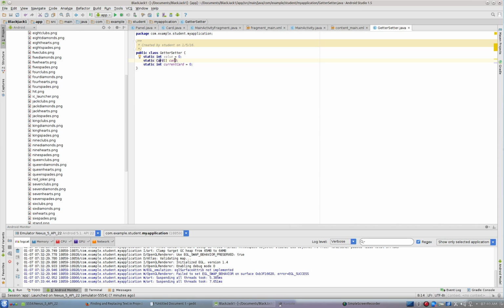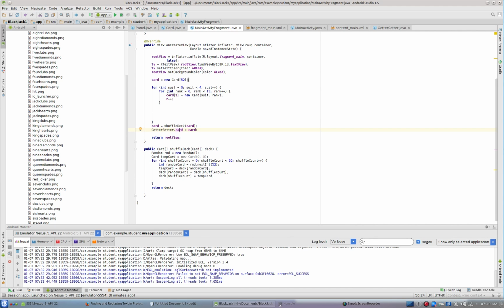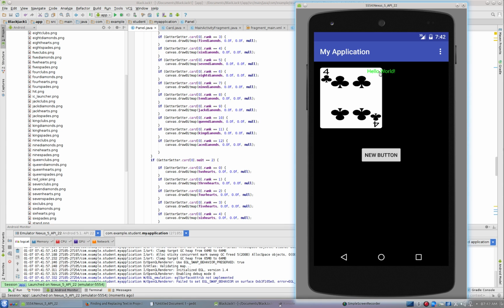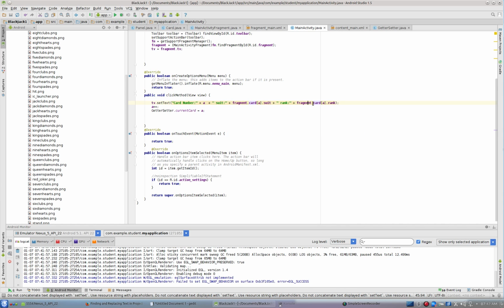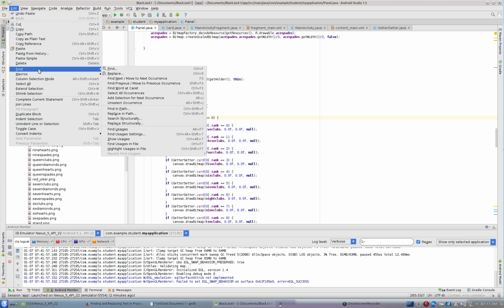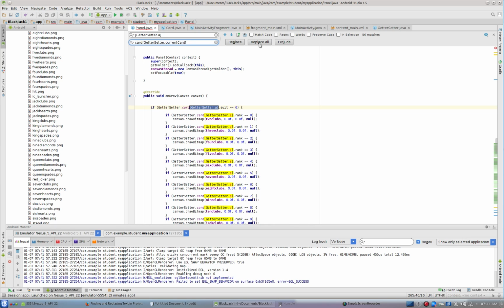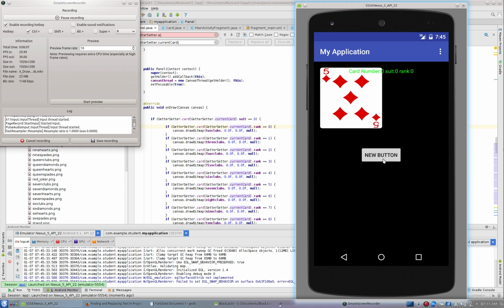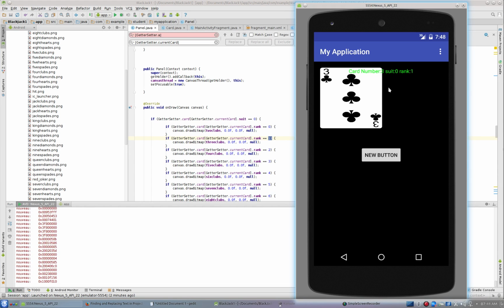Android_Studio: BlackJack Part 6 --Draw Cards(2)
This video series is designed for my high school programming class. We are creating a working BlackJack game for Android using Android Studio.